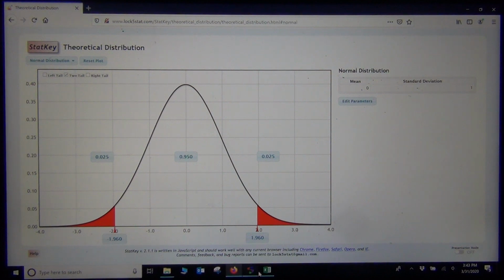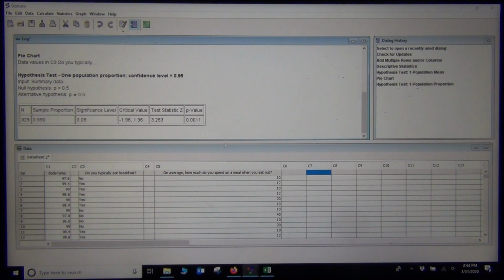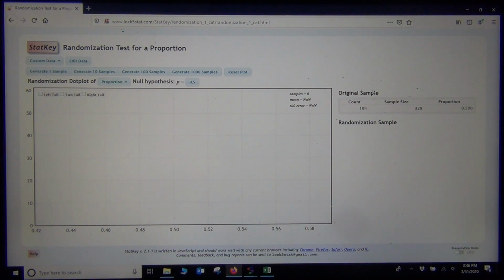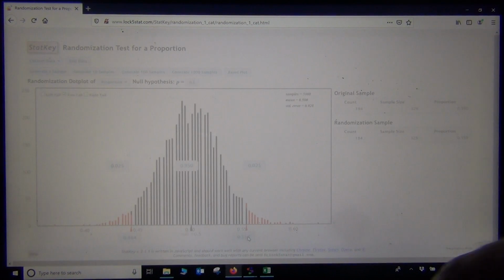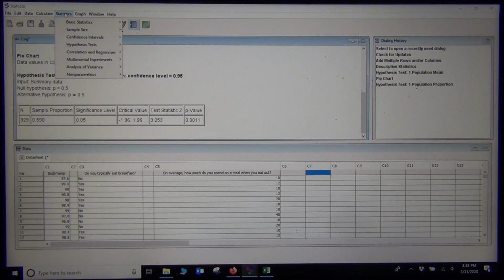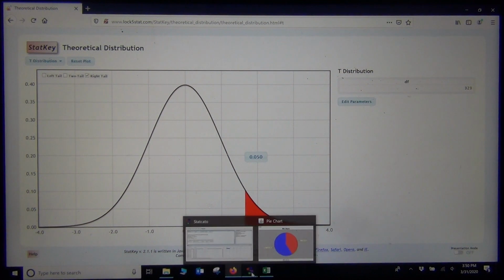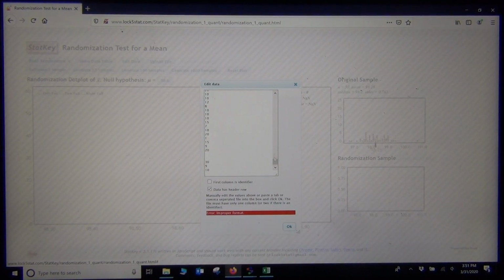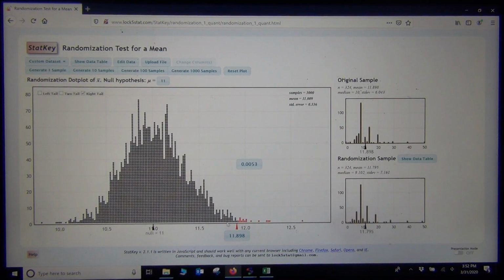P value with Software Part 2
Part 2 of a 2-part lecture on using Statcato and StatKey to calculate P-values for hypothesis tests.